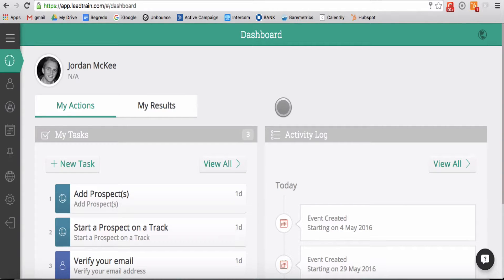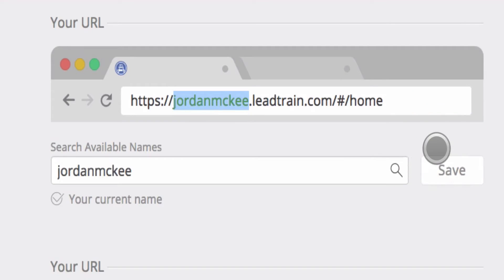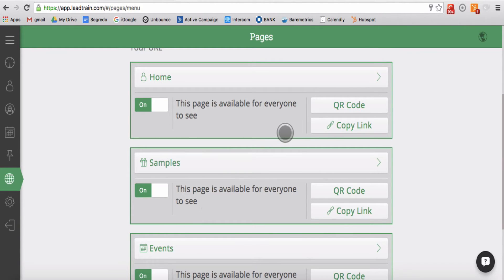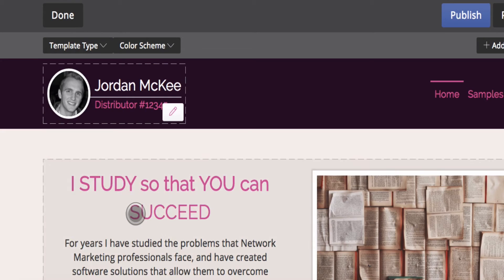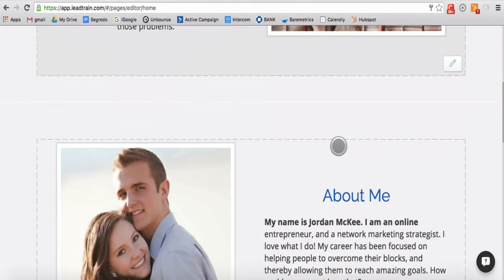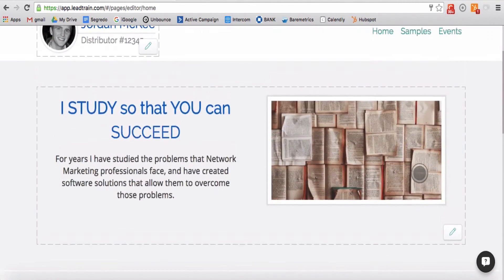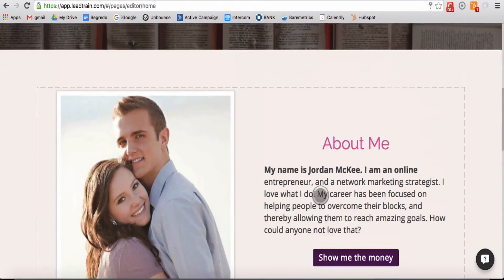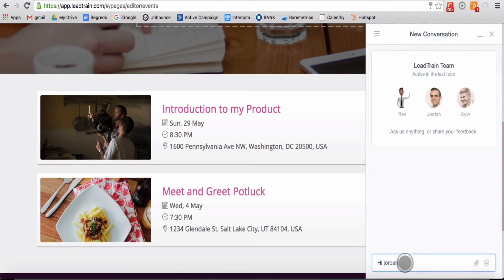Pages Training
This training will show you how to grow your network marketing business using customizable web pages powered by LeadTrain.